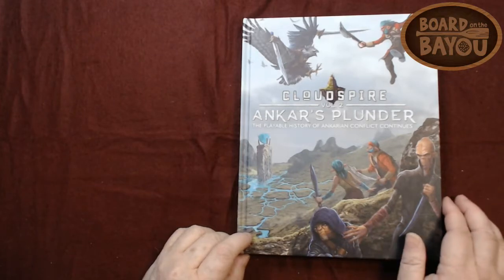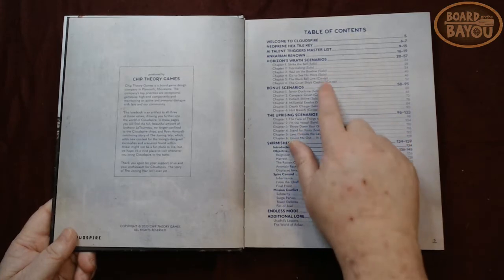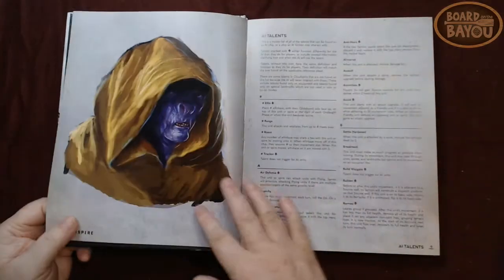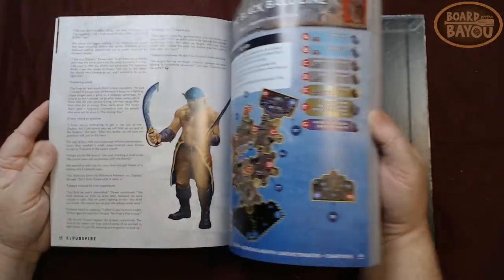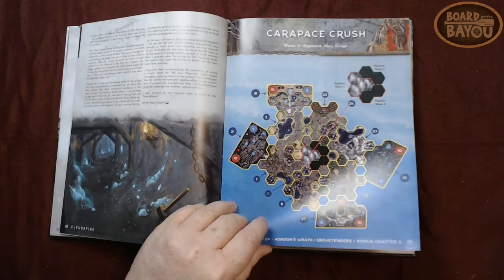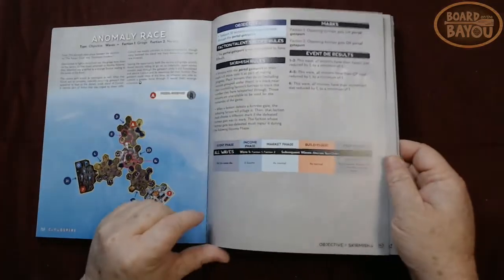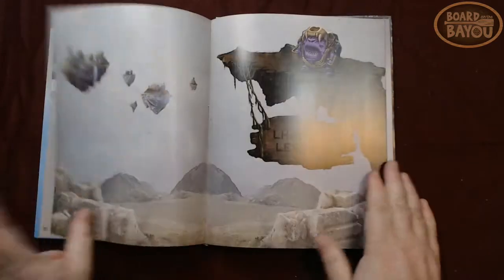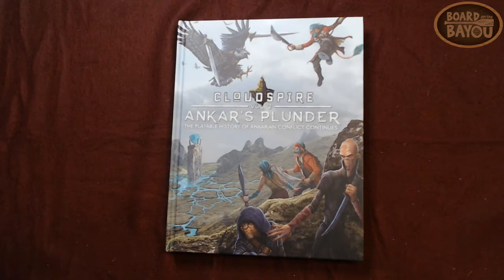Cloudspire: Ankar's Plunder - unboxing - Board On the Bayou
Cloudspire: Ankar's Plunder - unboxing - Board on the Bayou with James Scott